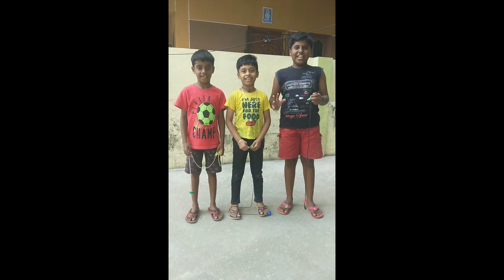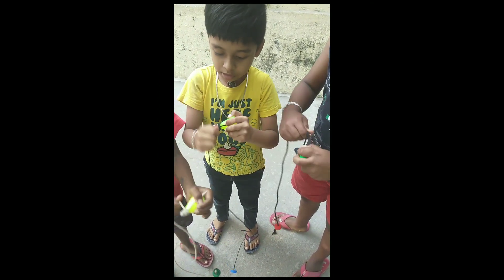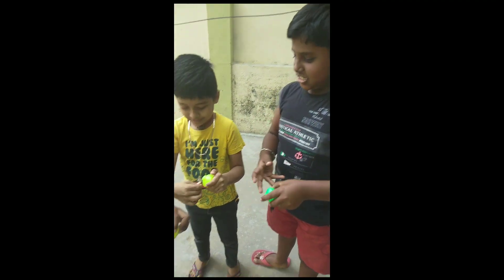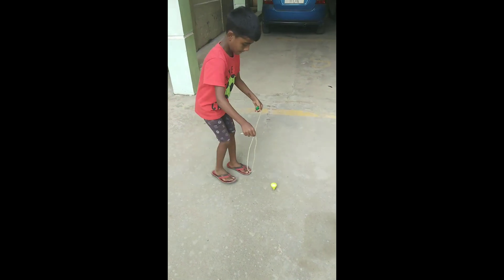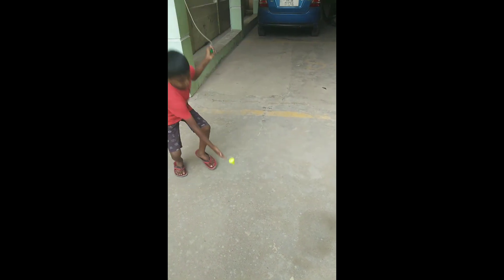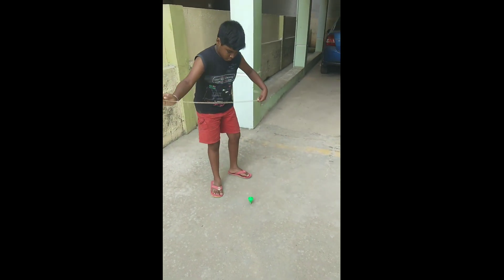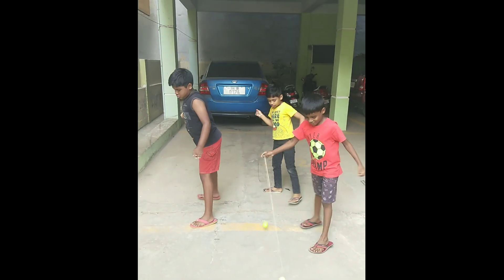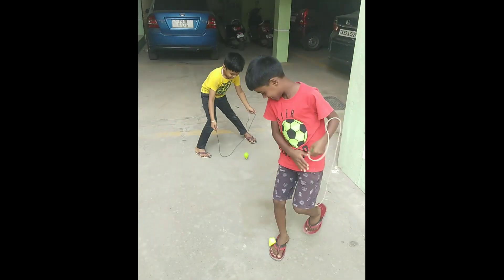Fun with TOPS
Tops is an ancient toy played by all age group. It's of different colors,shapes,sizes and materials.